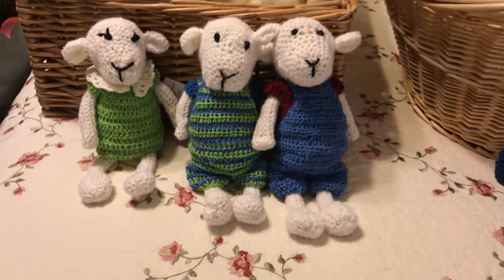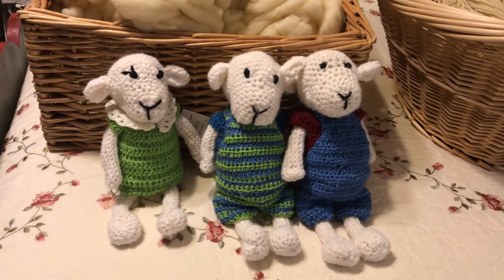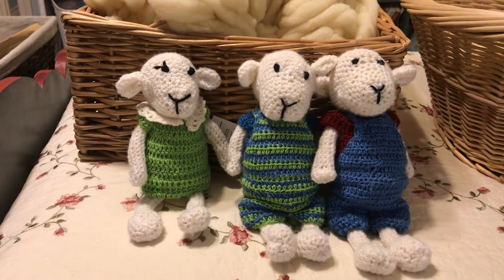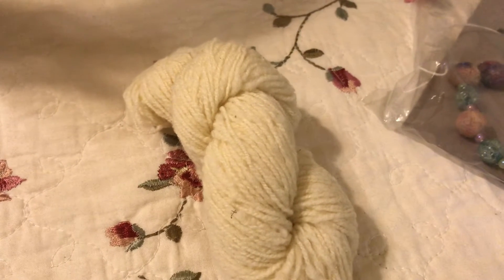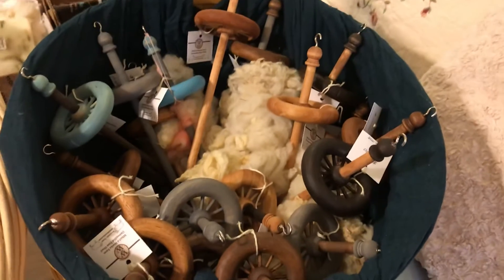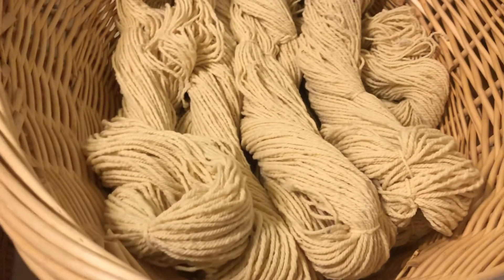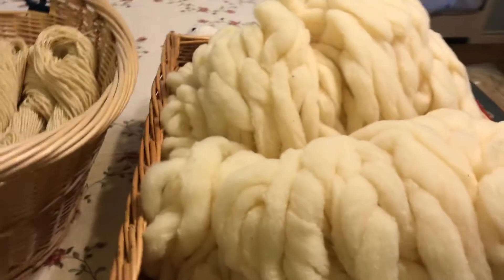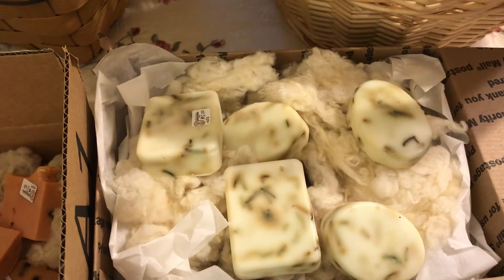Some of our products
Crochet lams, wool jewelry, whirls, fine wool yarn, fine wool roving, Debouillet roving, Debouillet yarn.